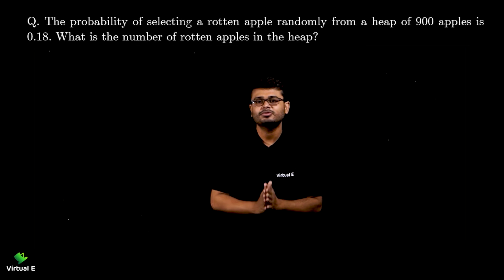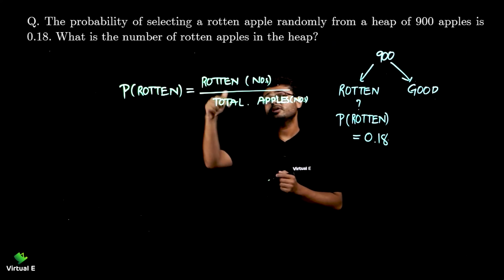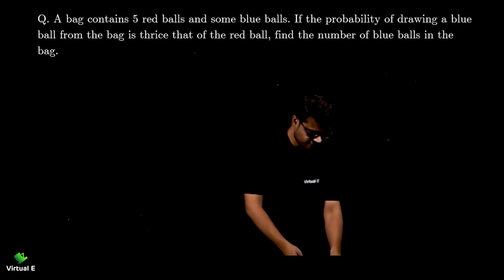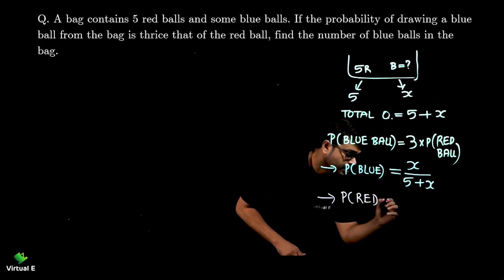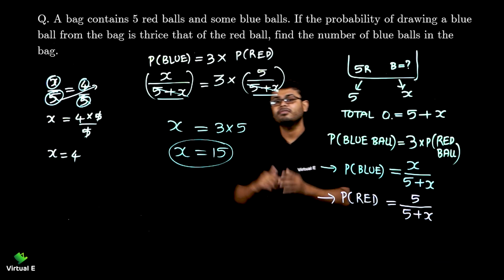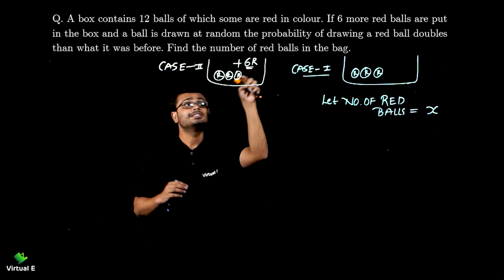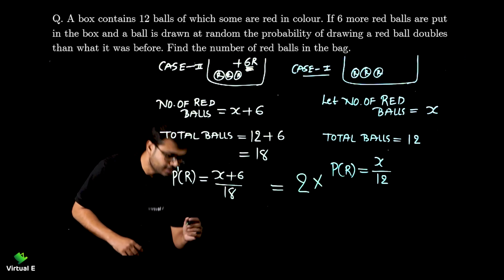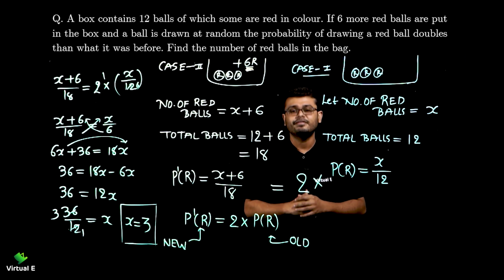Class 10 Maths Chapter 15 | Probability | 10 - Reverse Probability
Topic covered in this video of Probability for Maths of Class 10 CBSE is Reverse Probability

Class: 10th
Subject: Maths
Chapter: Probability

Topic Name: Reverse Probability
Topics Covered in This Video: Reverse Probability